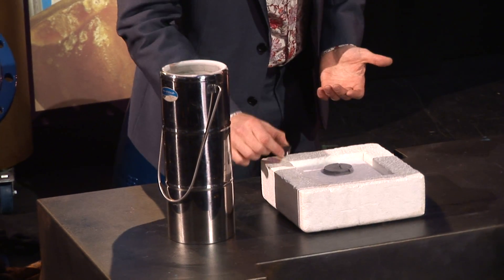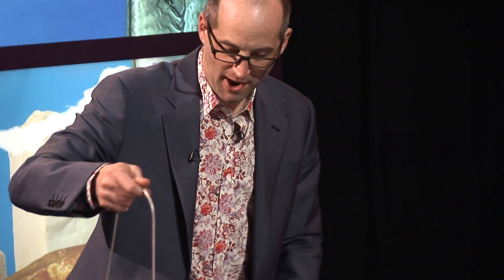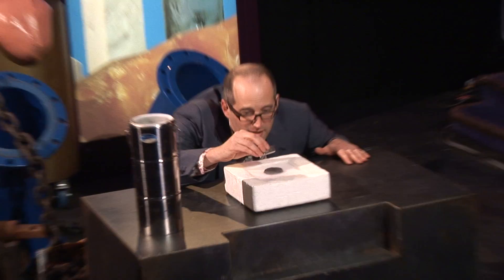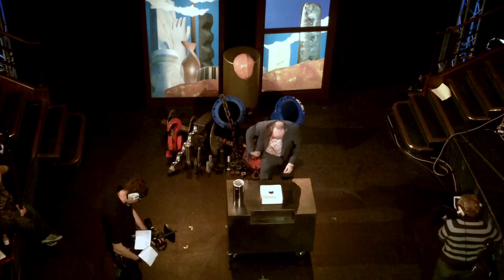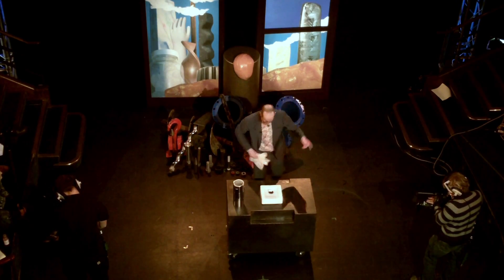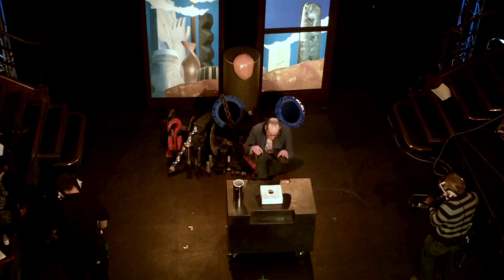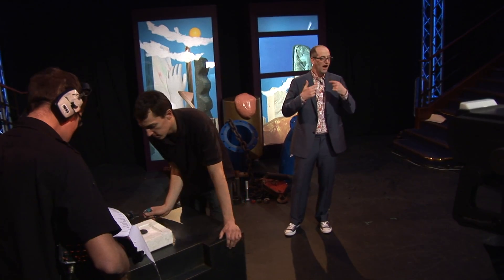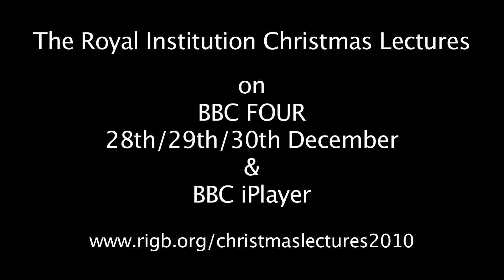Ri Christmas Lectures 2010 - Quantum Levitation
Lecture 3 - Why Are Mountains So Small?

Is it possible to escape gravity? Tune in to find out...

The first time Mark got into the harness to defy gravity it was unfortunately too tight in key places!